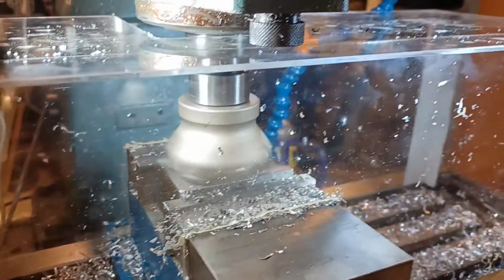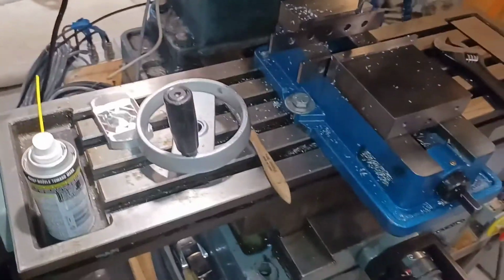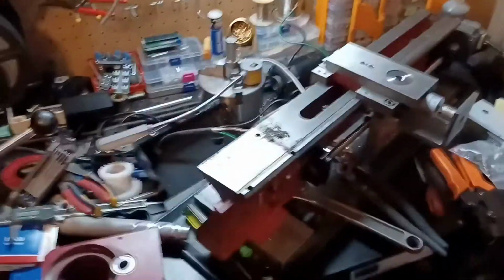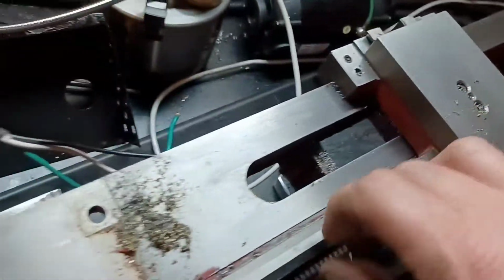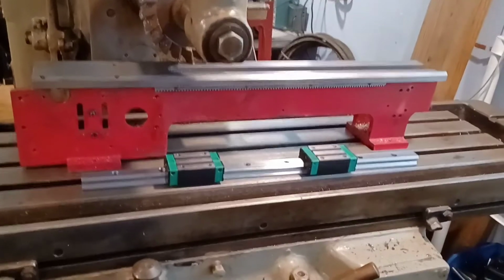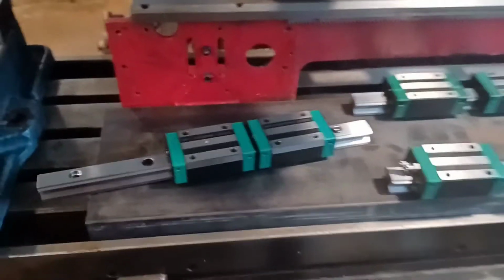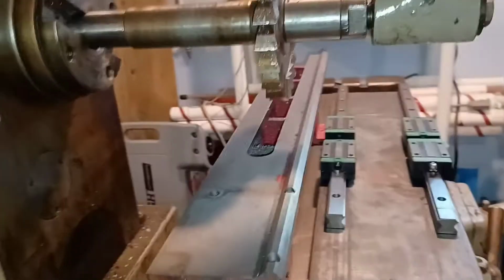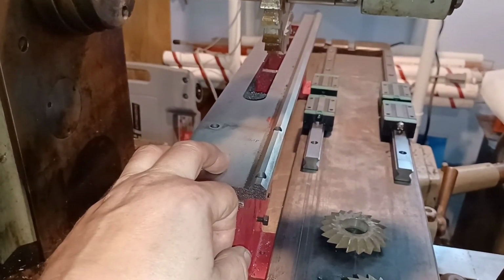Time To Upgrade The Mini CNC Lathe (And Some Miscellaneous)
Hello world!! Well let's see where to start... I got all of the Arbors for my roughing cutters so I ended up playing around with those for a little while. I noticed turning up the RPM's was producing a better surface finish but the chips just go everywhere so I fabricated an enclosure out of plexiglass as you will see in the video. I also rebuilt the CNC mill to get out some of the backlash again you'll see what I'm talking about in the video.
  last on the list is the CNC mini lathe.. since I have the Logan I decided to do a complete overhaul on the mini lathe including but not limited to an enclosure for it. I've already changed out the bearings in the spindle and now I'm working on the bed. I've decided to put linear rails on the lathe and hopes that will do better than the cheap casting that's already there.